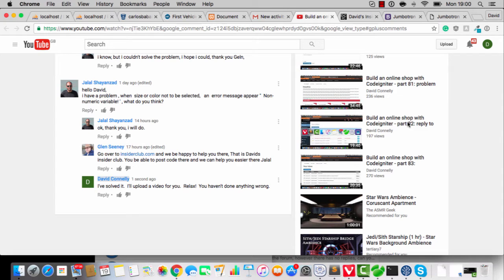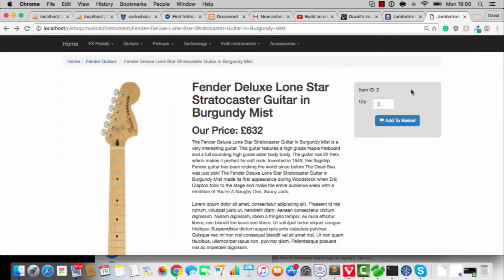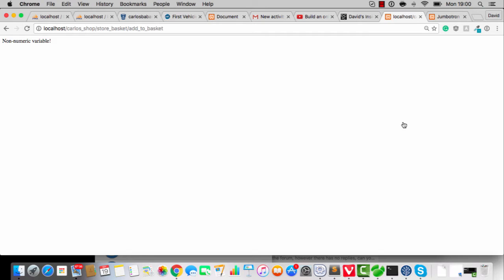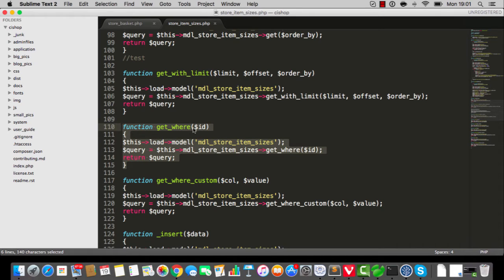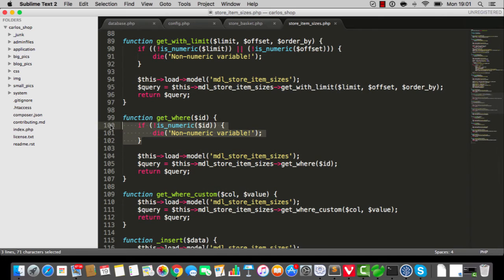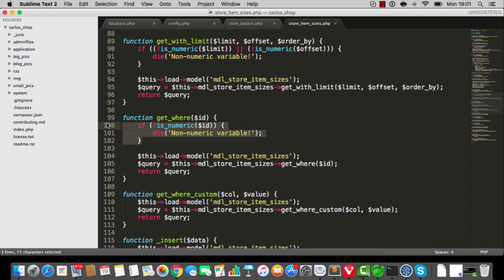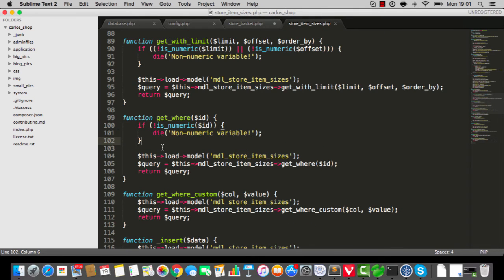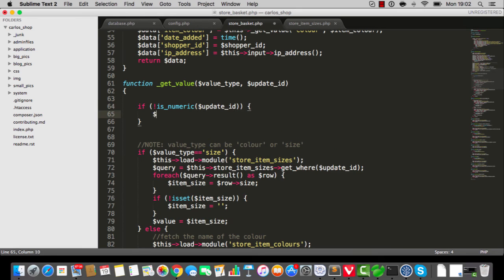Non-numeric value FIX (build an online shop with Codeigniter)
A quick video for anyone who is going a 'non-numeric value' error, when they try to add to basket.